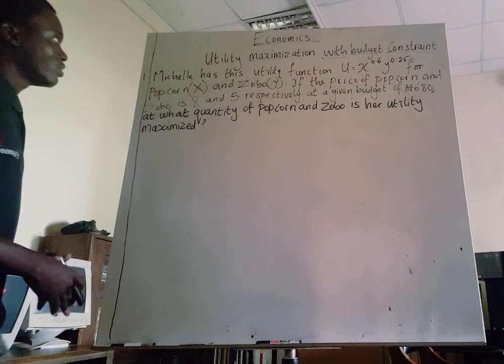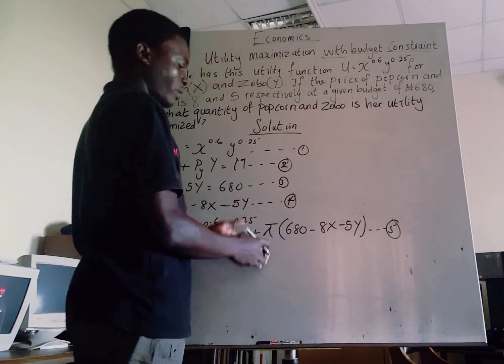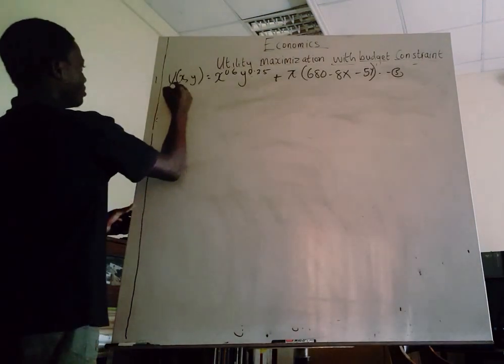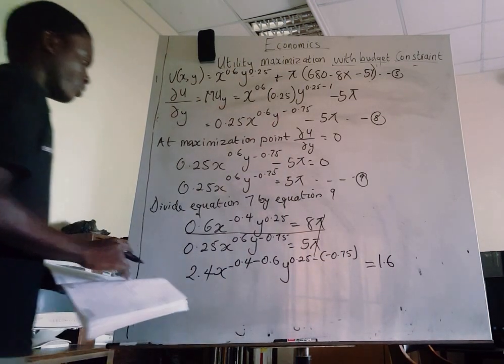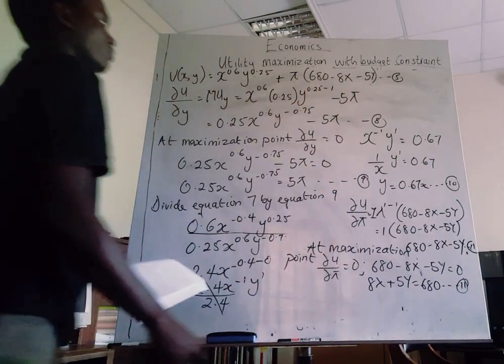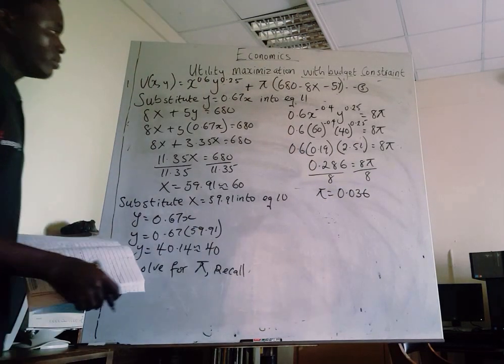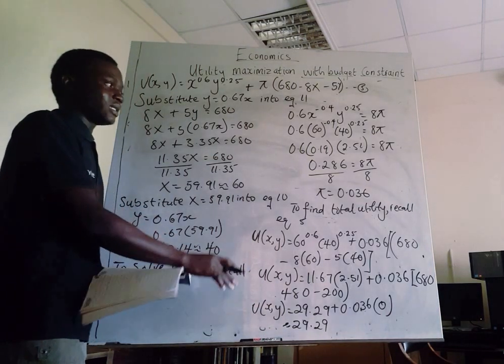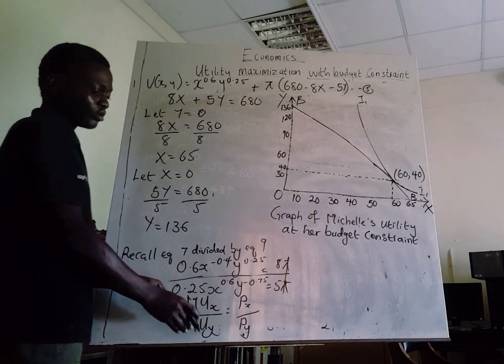What is constrained utility optimization?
This class is a continuation of two previous classes whose links are provided below. However, this class might be independently studied in itself.